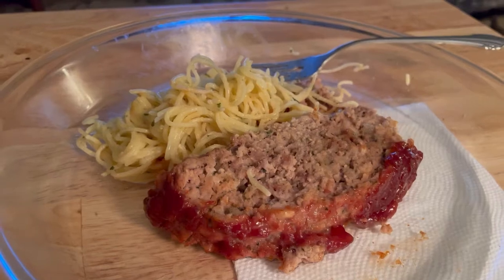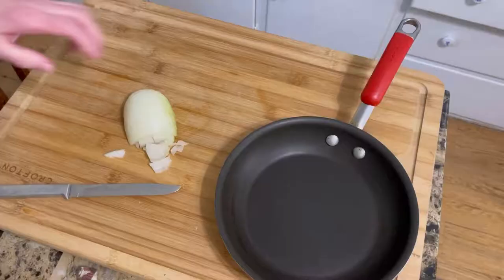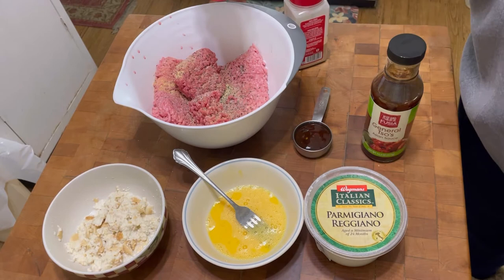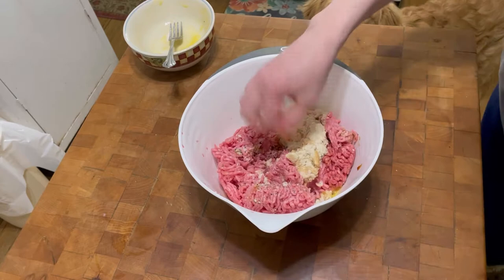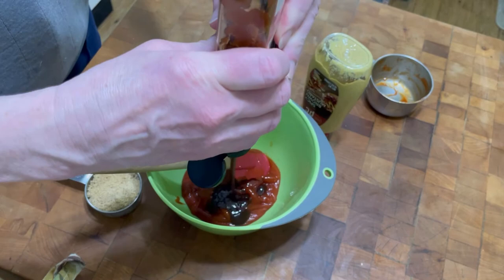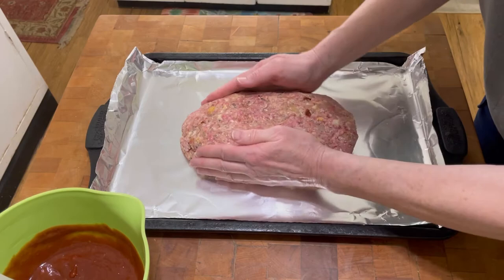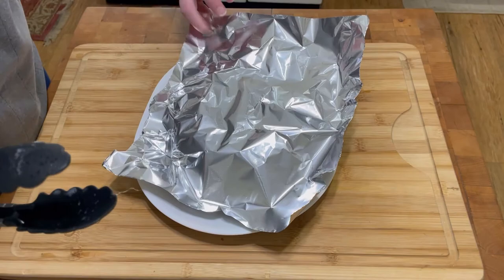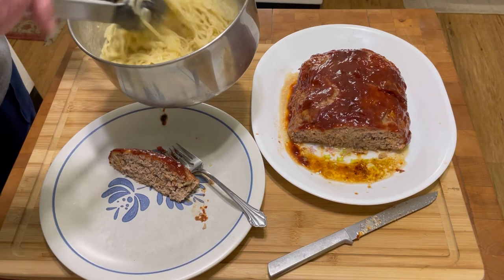My Meatloaf Recipe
Meatloaf Juicy and Zesty! Try my Meatloaf Recipe! You Will NOT be Disappointed!